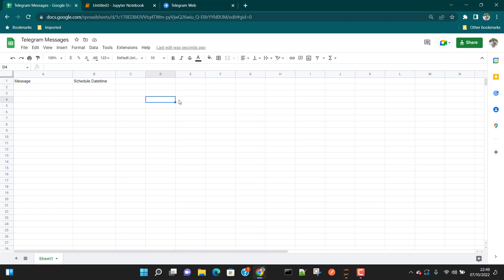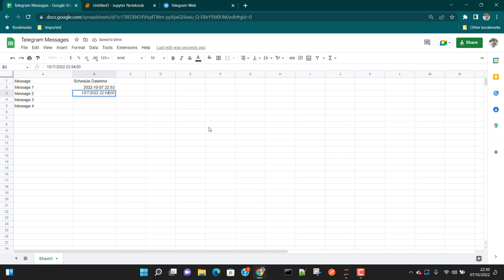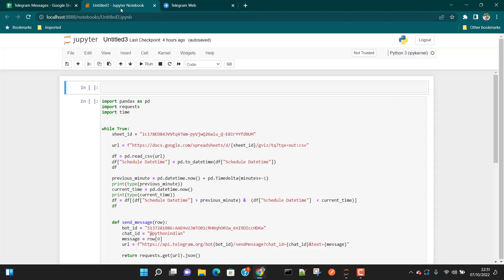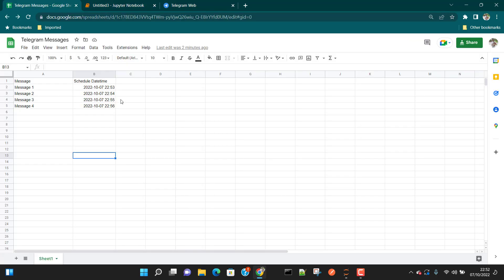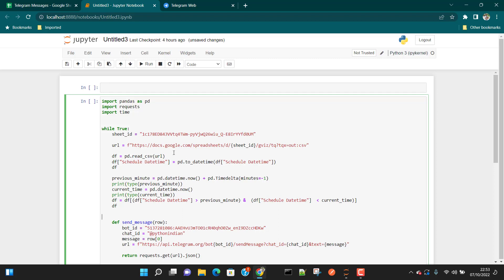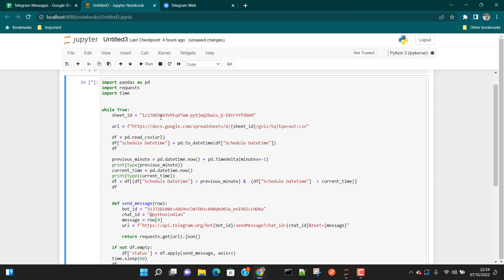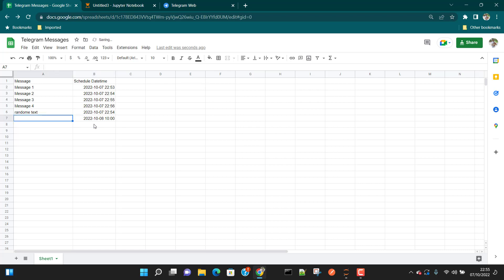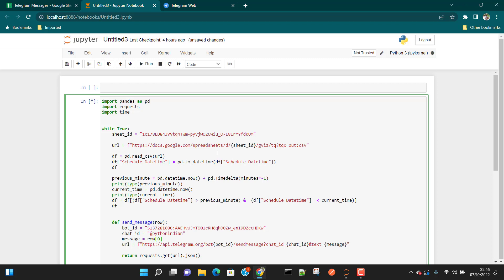How to Easily Schedule Telegram Messages | Boost Your Messaging Efficiency!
**Description:** In this comprehensive tutorial, we delve into automating Telegram messaging through a Python program, using Google Sheets as our scheduling tool! 📅📨 Learn to efficiently schedule messages by creating a Google Sheet with customized messages and desired send times. The video walks you through the step-by-step setup, from specifying messages and times in your Google Sheet to sharing and extracting the necessary sheet ID. 🗂️🕒 Discover how our Python program reads from this sheet, filters data according to the scheduled time, and sends messages via a Telegram bot. 🤖💻 The tutorial highlights the simplicity of using this script, which runs continuously and ensures messages are sent on schedule without any need for manual adjustments. 🔄 Get insights into hosting your program on platforms like Heroku for 24/7 operation, cementing your setup as a reliable automation tool. 🌐💡 The video concludes with tips for further functionalities and troubleshooting, offering support for any challenges you might face. 🛠️ Reach out with questions or improvement ideas in the comments section! 💬👥

**Chapters:**
00:00:00 Introduction to Scheduling Telegram Messages
00:00:06 Setting Up Google Sheets for Message Scheduling
00:01:30 Assigning Date and Time for Messages
00:02:06 Sharing and Extracting Google Sheet ID
00:02:47 Overview of the Python Program Logic
00:03:17 Filtering Data for Scheduled Messaging
00:03:22 Sending Messages via Telegram Bot
00:03:52 Running the Program and Continuous Operation
00:04:26 Testing Scheduled Message Delivery
00:05:09 Discussing Program Deployment and Hosting Options
00:06:06 Modifying Message Schedules and Final Tips
00:06:43 Final Thoughts and Viewer Engagement